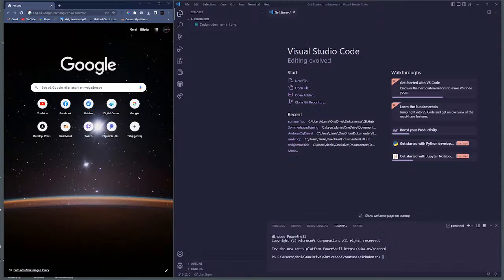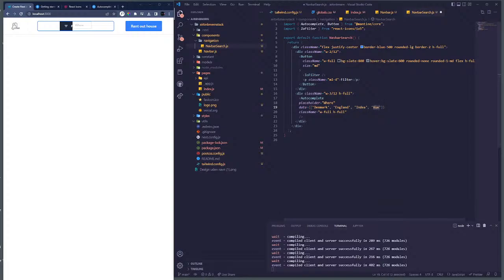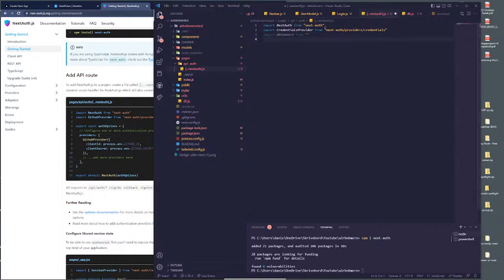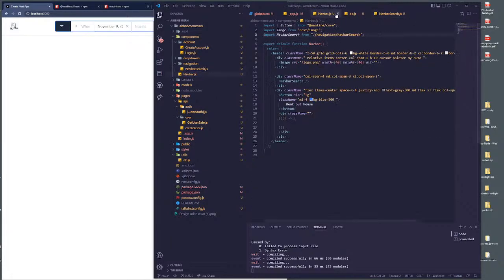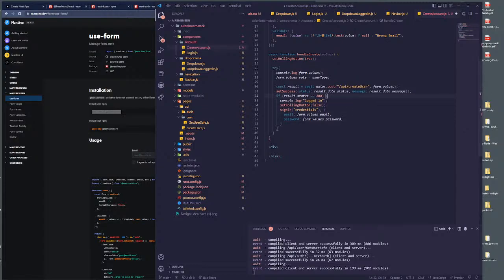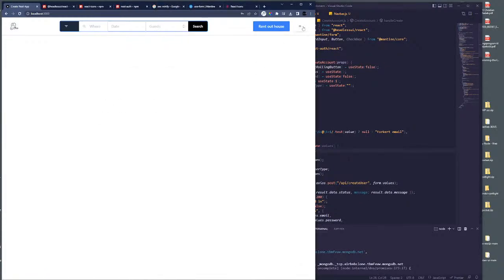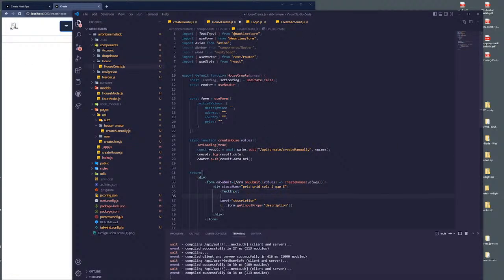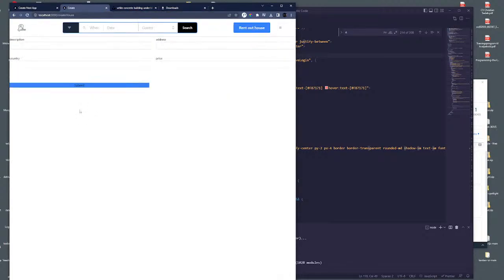AirBnb With Api Implementation - MERN Stack (MongoDB, Express, React, Node.js) | Tutorial Beginners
Airbnb clone with API implementations using Mern Stack

🔴Complete AirBnb With Mern Stack (MongoDB, Express, React, Node.js) | Tutorial for Beginners

This project is perfect for beginners who want to learn how to do web applications. We will cover everything necessary to create a good looking airbnb clone in a step-by-step guide.